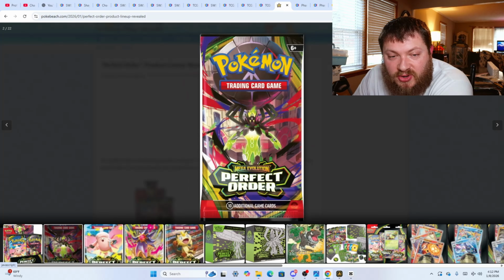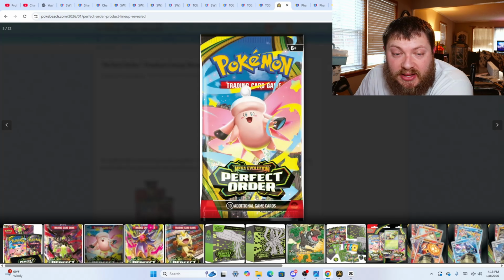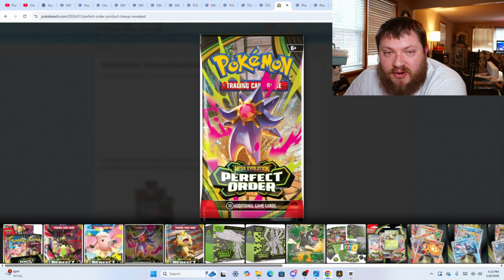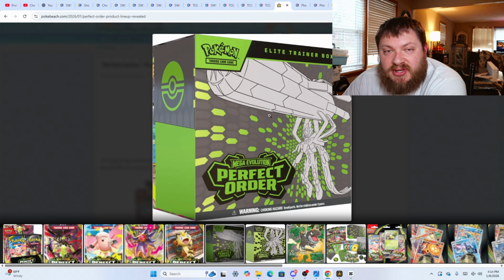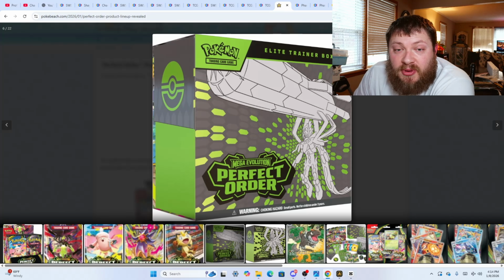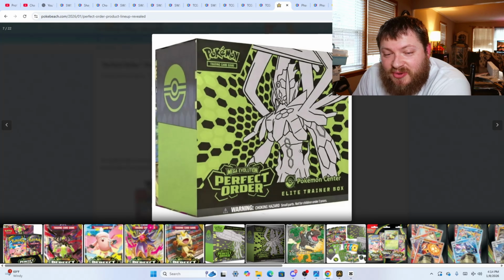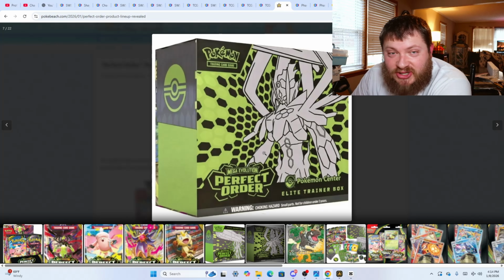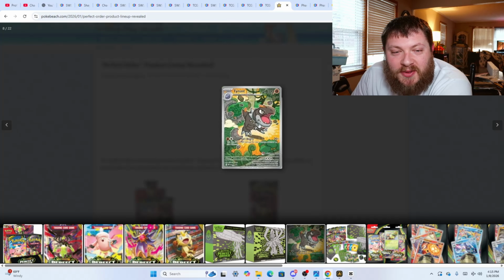Perfect Order Has People Crying Already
Perfect Order has officially been revealed… and the Pokémon community is already losing its mind.

From collectors panicking to investors calling it a market killer, this set has sparked instant controversy. In this video, I break down why Perfect Order is causing such strong reactions, what people are freaking out about, and whether the hype and fear actually make sense.

Is Perfect Order really that powerful?
Is this set going to shake up the Pokémon market?
Or are people overreacting like they always do?

Let’s cut through the noise, look at the reveal objectively, and talk about what this set really means for Pokémon collectors going forward.